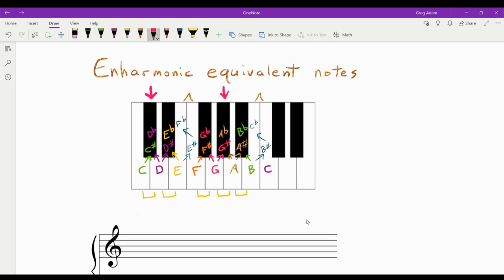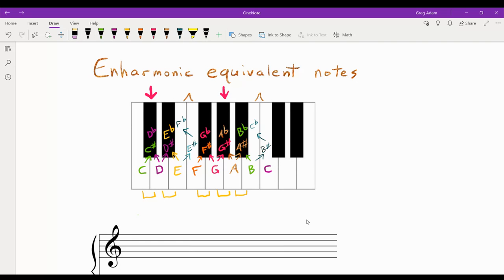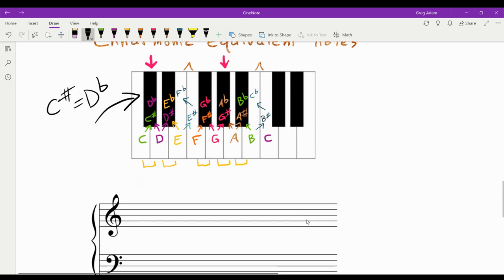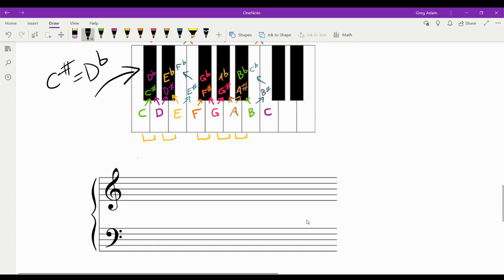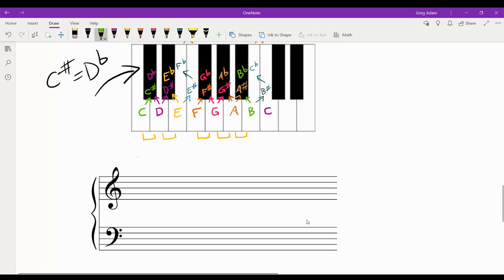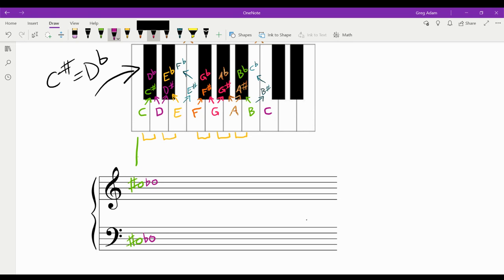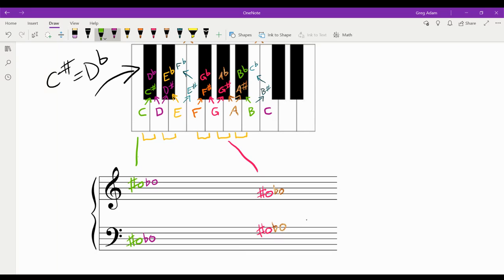Enharmonic Notes on the staff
Learn what enharmonic notes look like on the musical staff.